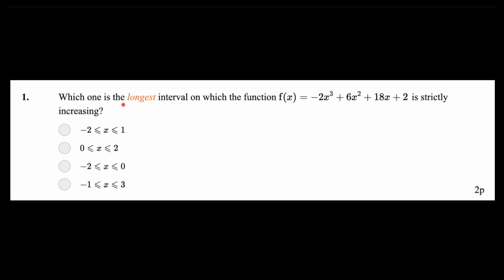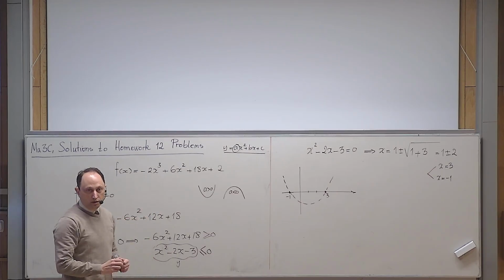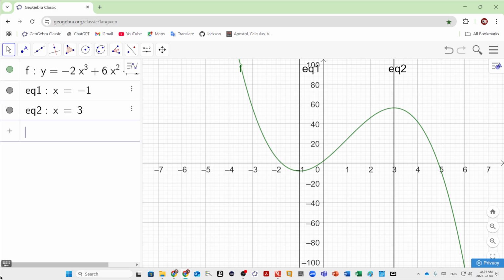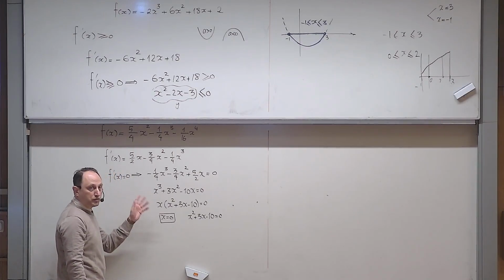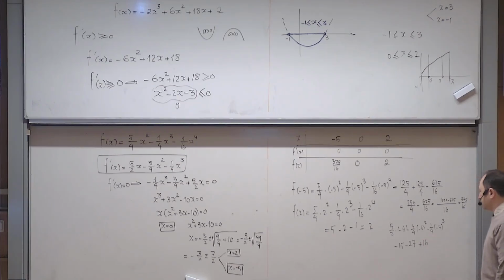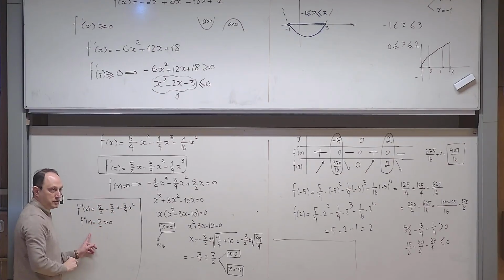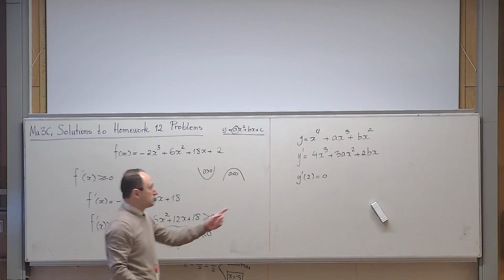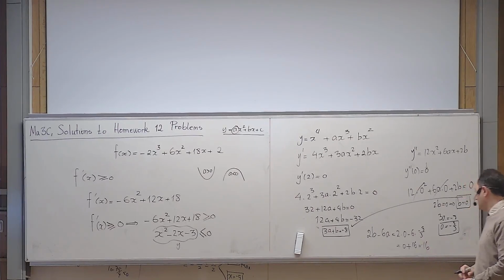Ma3c, Solutions to Homework 12 (Local Extreme Points) Problems